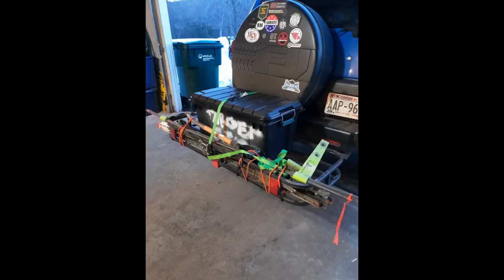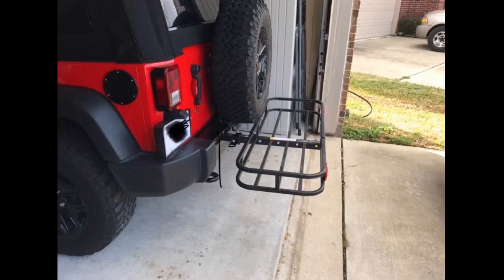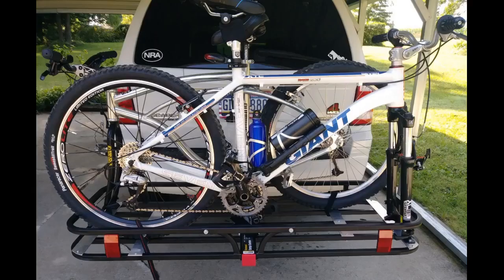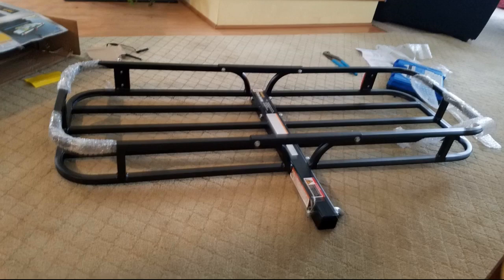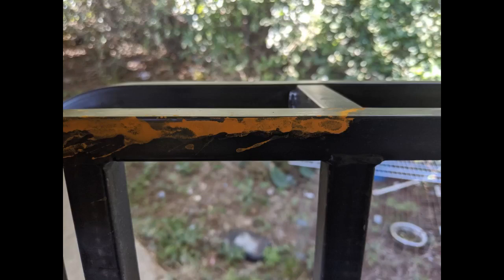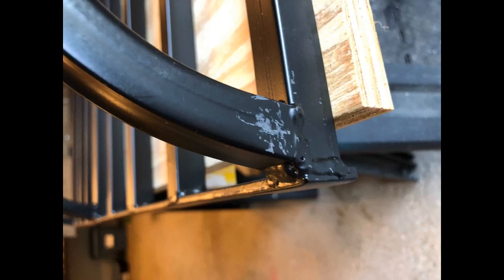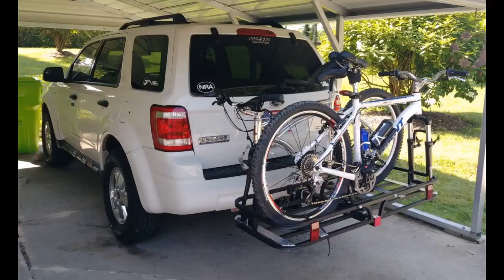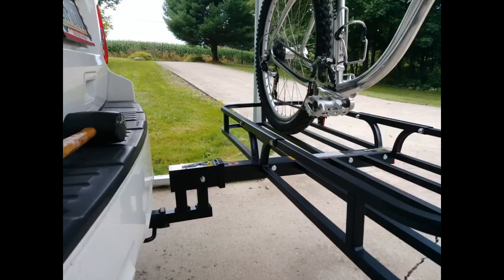MaxxHaul 70107 53" x19-1/2" Hitch Cargo Carrier - Trailer Hitch Mount Steel Cargo Carrier With High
- MaxxHaul 70107 53" x 19-1/2" Hitch Cargo Carrier - Trailer Hitch Mount Steel Cargo Carrier With High Side Rails For RV's, Trucks, SUV's, Vans, Cars With 2" Hitch Receiver - 500-lb Load Capacity , Black
Ive been using a roof mounted luggage rack the past few trips weve taken and for freeing up storage inside the vehicle, it was great. However, the hit to my gas mileage was very noticeable (avg. 30 mpg without, 20 mpg with). So after reading quite a few reviews, I decided to give a hitch mounted cargo carrier a try. The MaxxHaul was one of the more reasonably priced carriers with a decent weight rating. I was specifically looking for one that had the raised frame so that luggage was less likely to slide around, or fall off the rack.It.